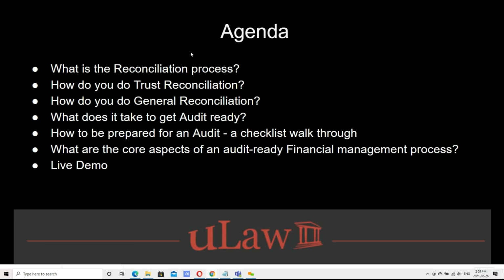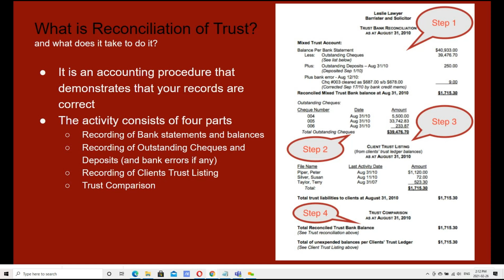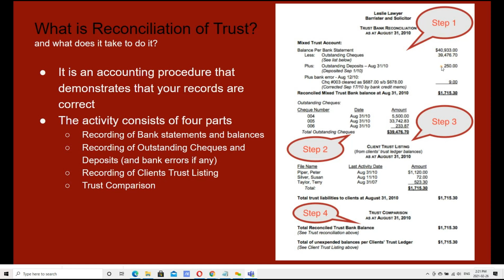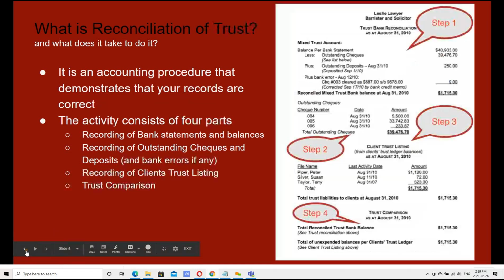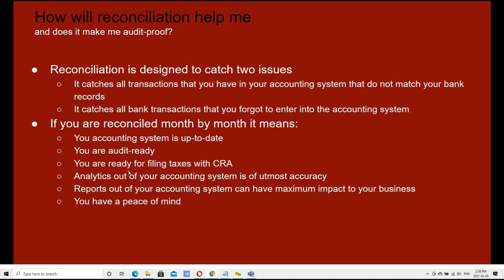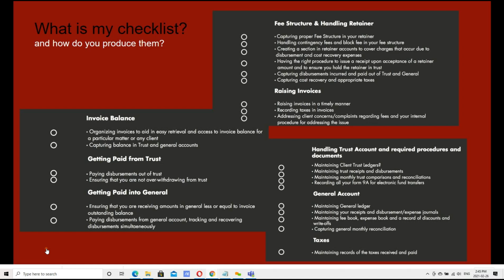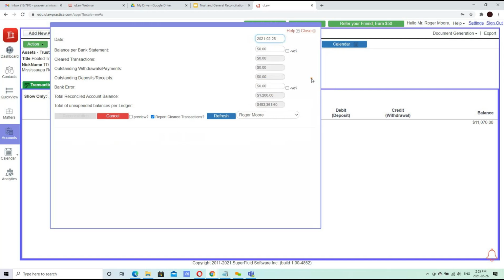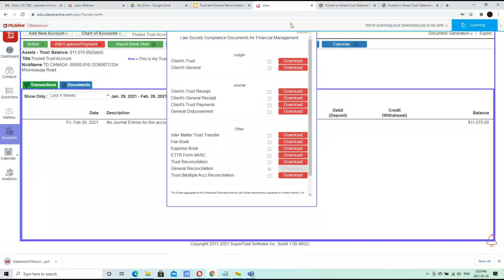uLaw Webinar CPD - 26th Feb 2021 "Trust and General Reconciliation De-Mystified"